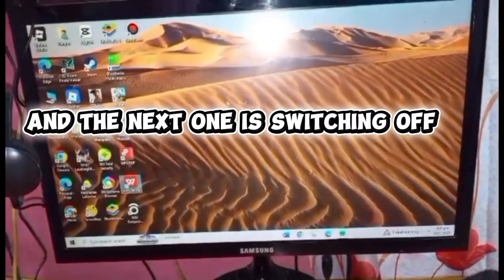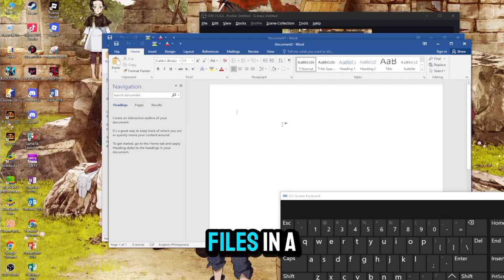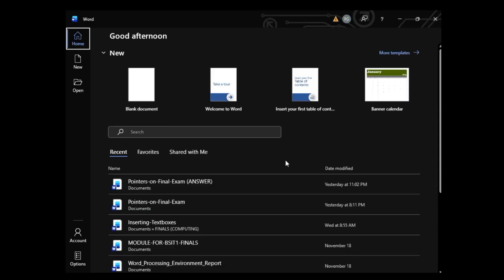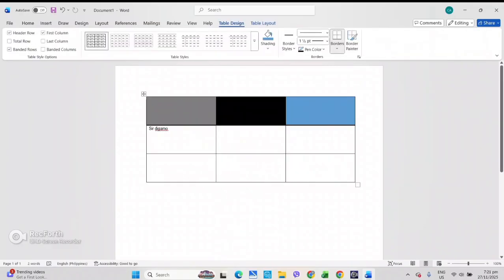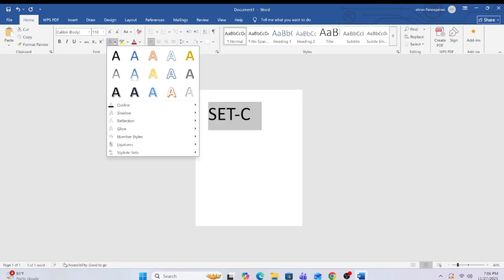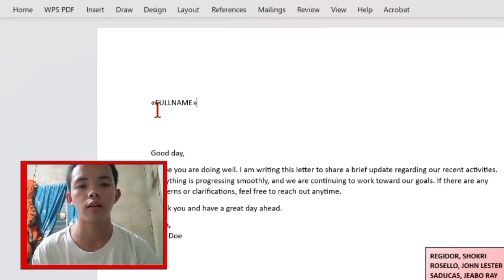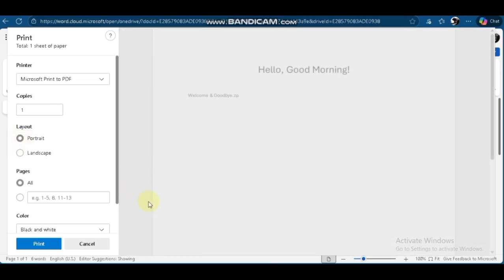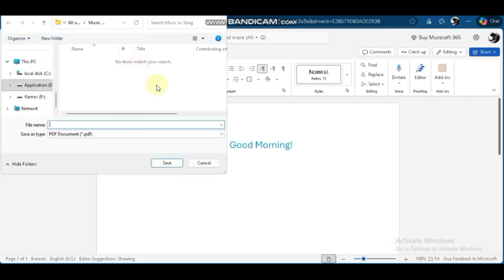Intro Portfolio Set C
thank you Mr. Carl Digamo

BSIT 1-C